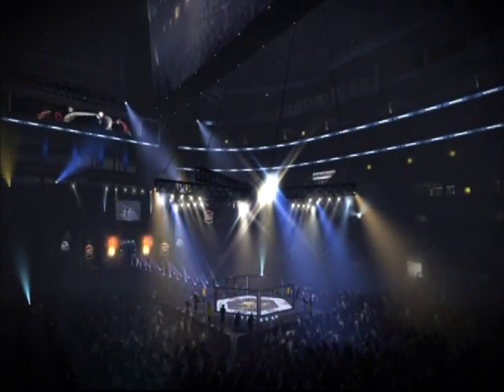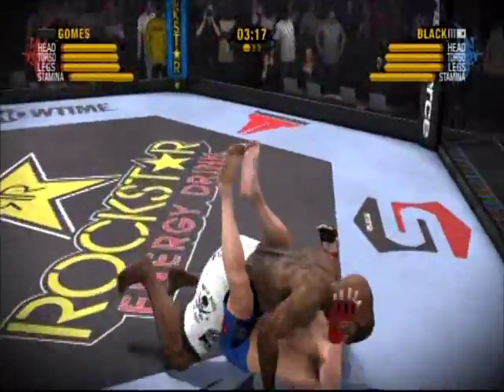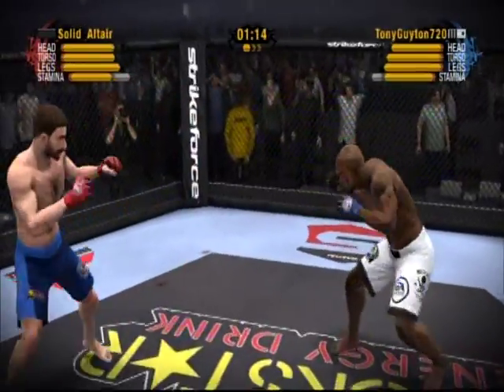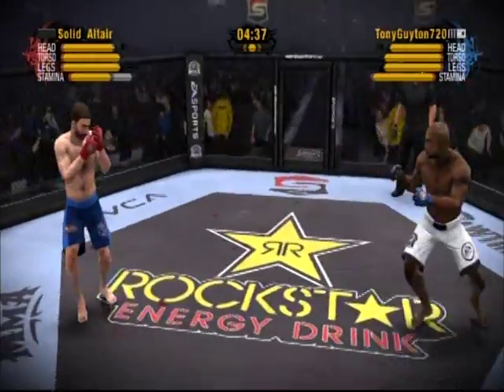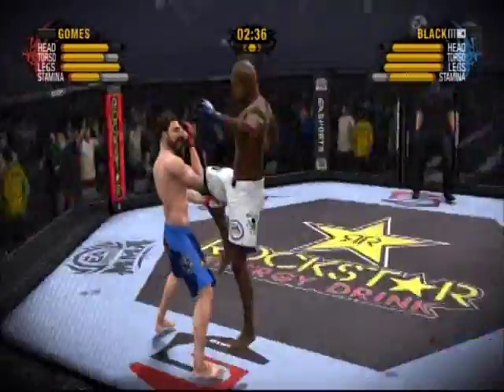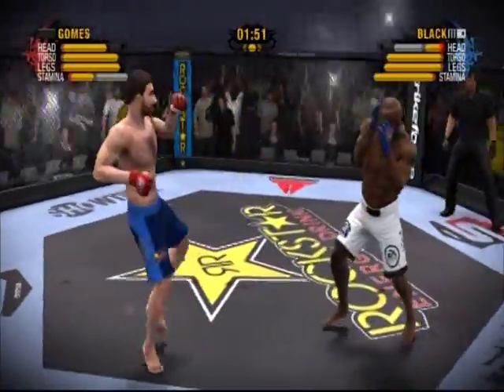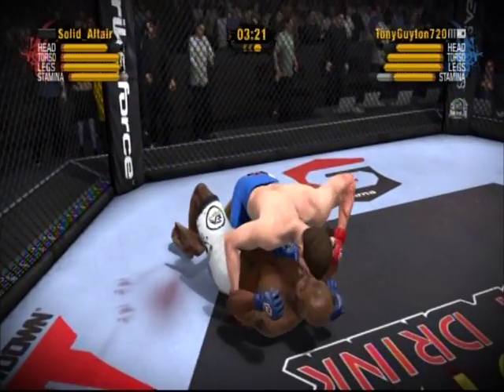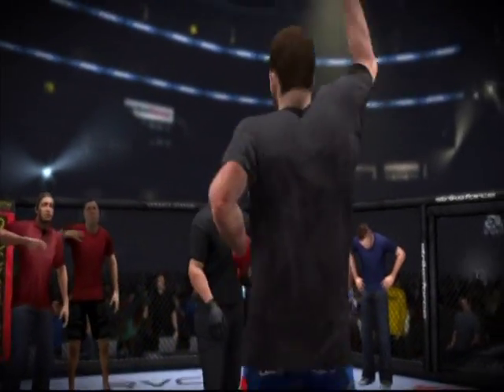EA MMA Solid_Altair vs TonyGuyton (Sparring)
(Watch in WIDESCREEN) Nice spar me and Guyton had, right after he beat me in EFC CAF2.